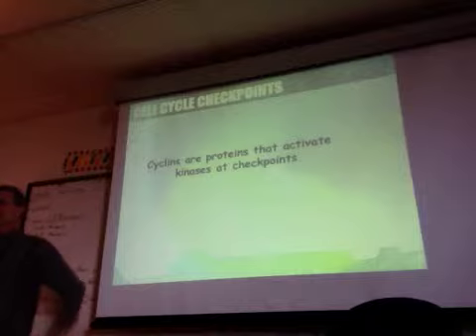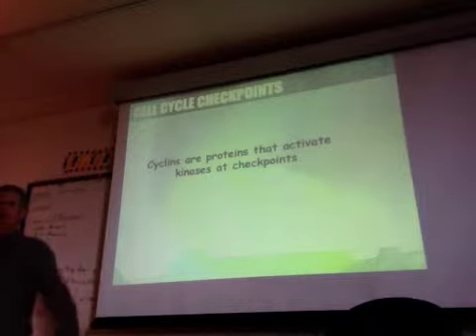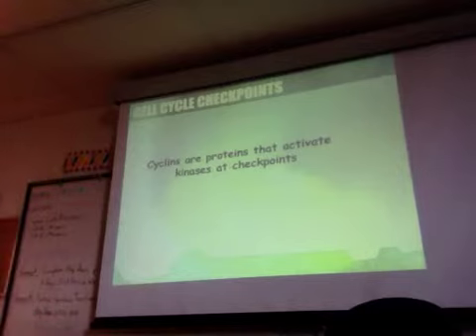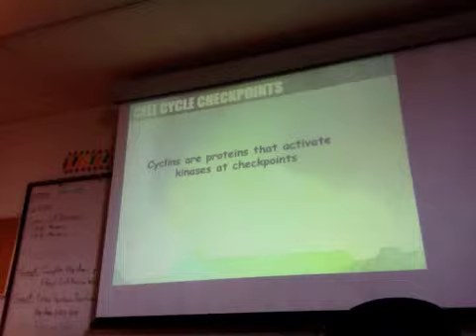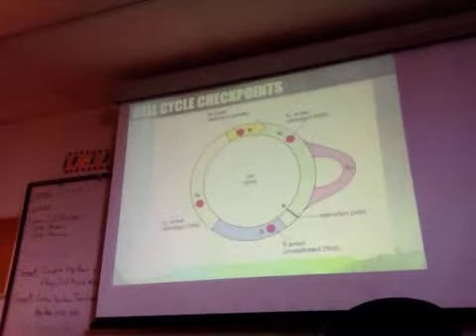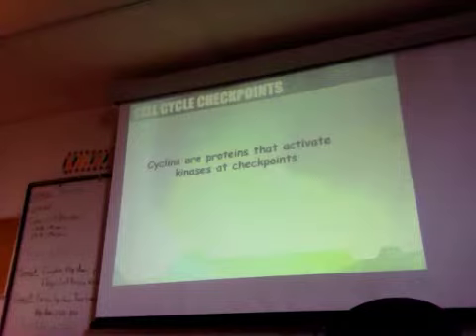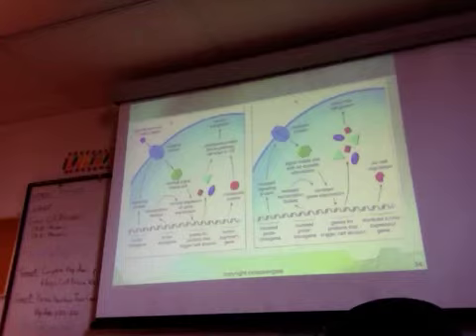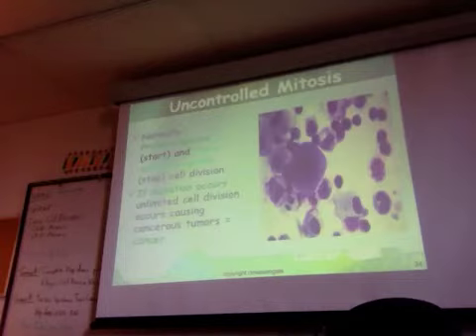Lecture on November 28,2011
Griswold honors